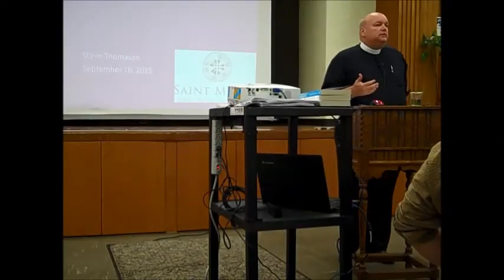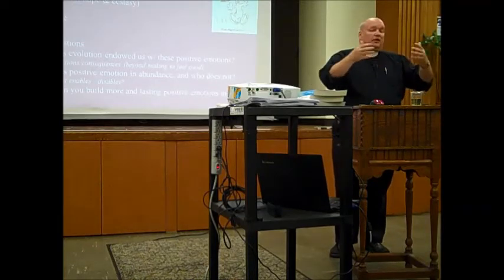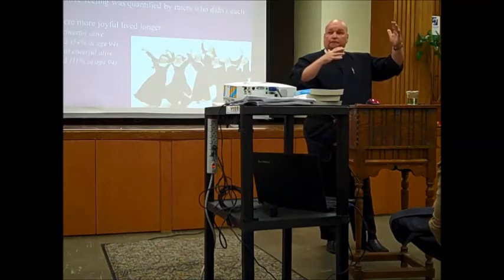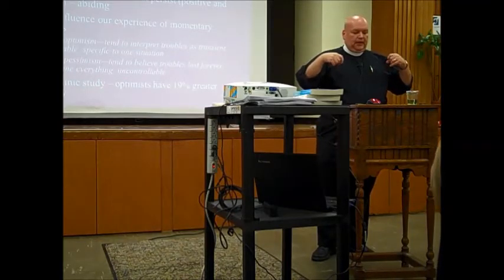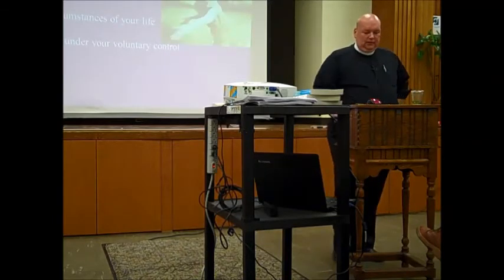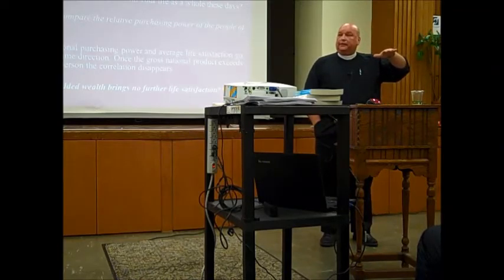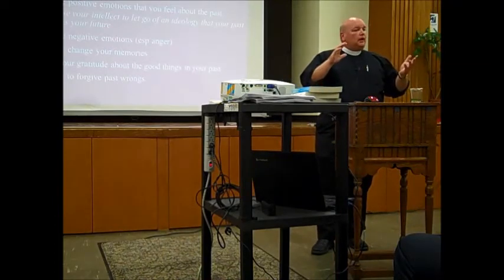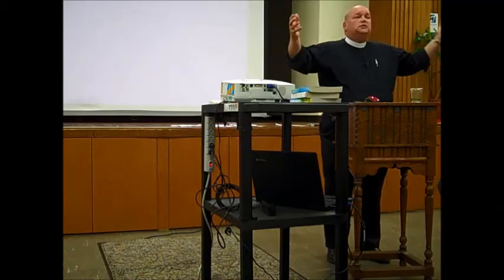Authentic Happiness and Human Flourishing Series - Week One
In this four-week series, Dean Steve Thomason draws on resources from Martin Seligman, Brene Brown and Richard Rohr, using scientific work to explore elements of human experience that lead to authentic happiness, flourishing and deep meaning, and set all that against a backdrop of the gospel as good news, inviting all people into the fullness of life.